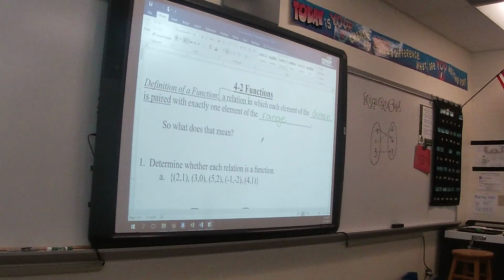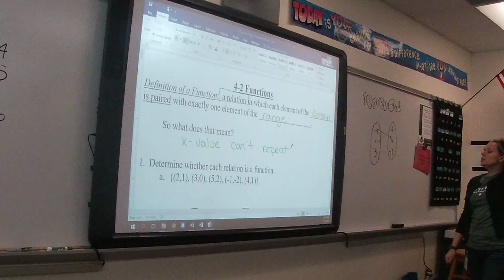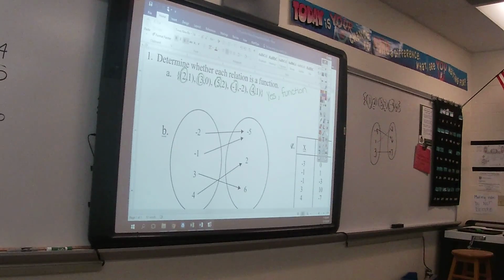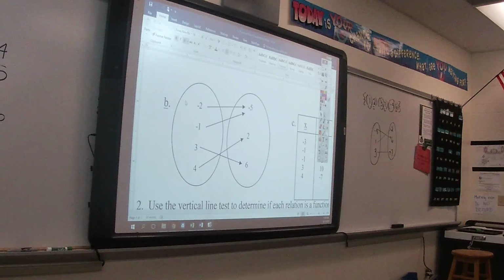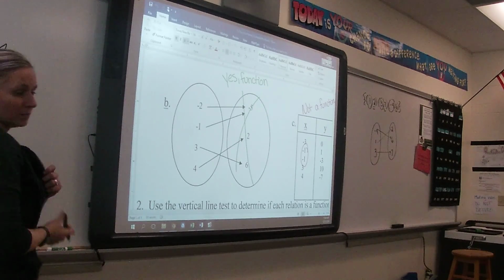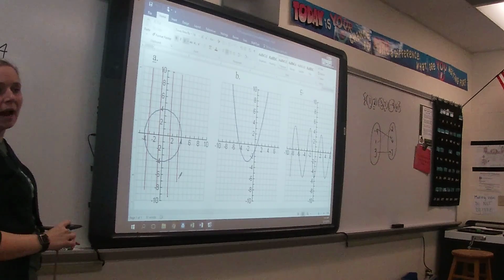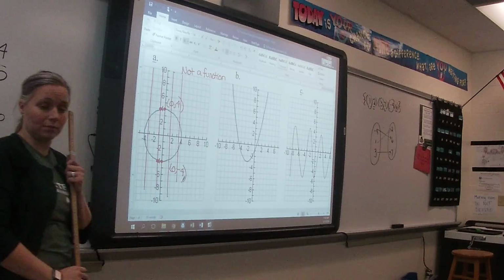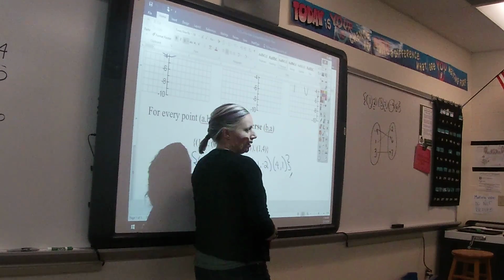Functions Part 2 Notes 2tri